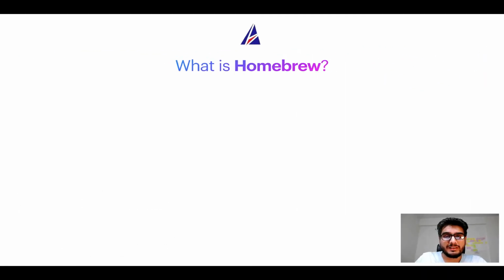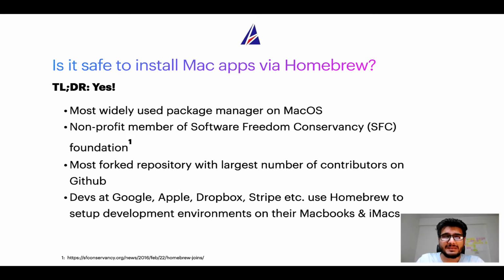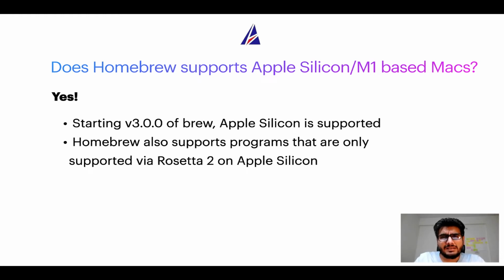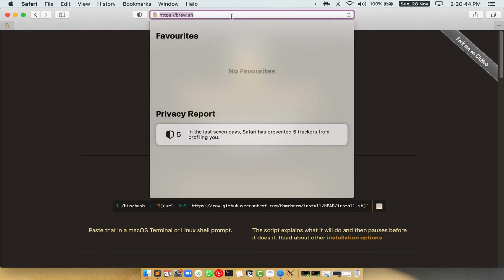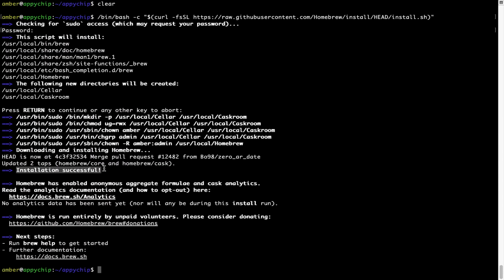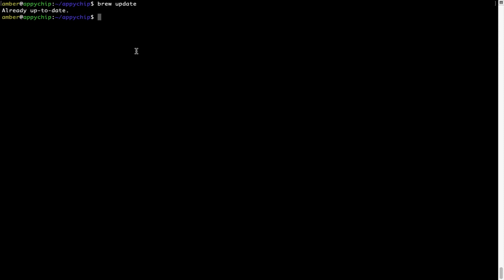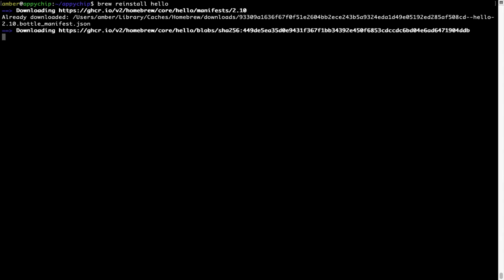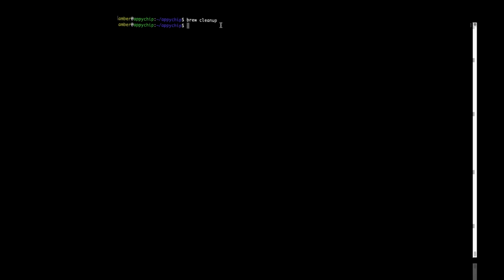Download & install git-fixup on Mac OS (Big Sur, Monterey, Catalina, Mojave) via Homebrew / brew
In this tutorial video, we will show you how to download, install, reinstall and repair 'git-fixup ( git fixup )' using 'brew' package manager ( or simply Homebrew ). Brew works on all supported versions of Mac OS X.

Description of git-fixup ( git fixup ) program/app: Alias for git commit --fixup ref